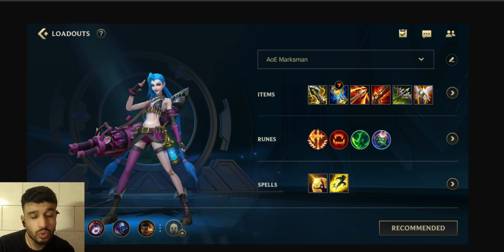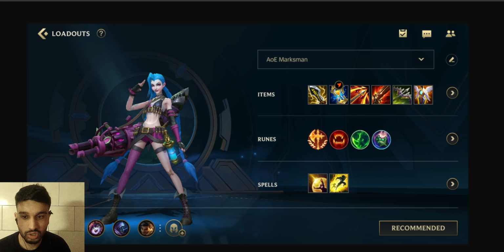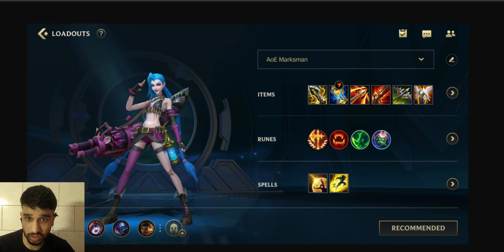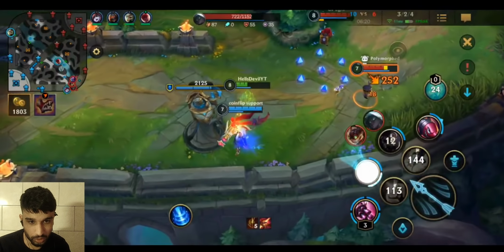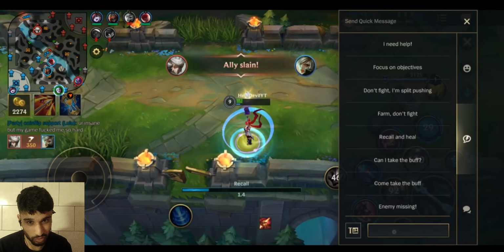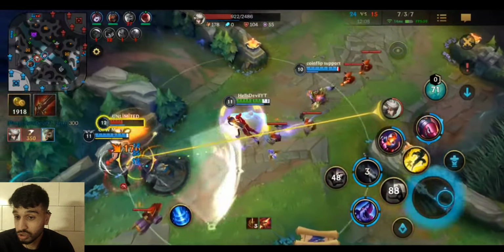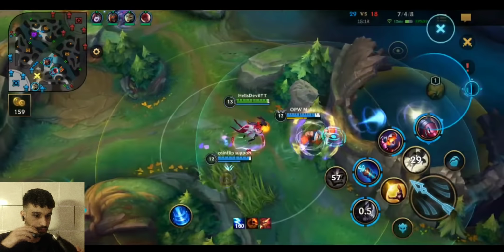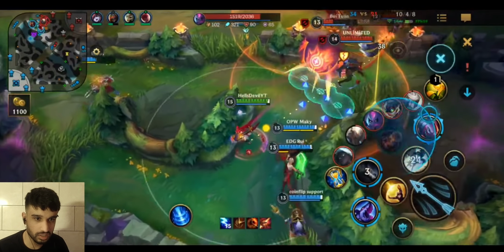WILD RIFT | How to 1v9 EVERY GAME With Jinx! | Challenger Jinx Gameplay | Guide & Build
Wild Rift Jinx Gameplay

Intro: 0:00
Build and Runes: 1:02
Jinx Gameplay: 5:30

League Of Legends Wild Rift Jinx Gameplay
Jinx Wild Rift Gameplay and Guide